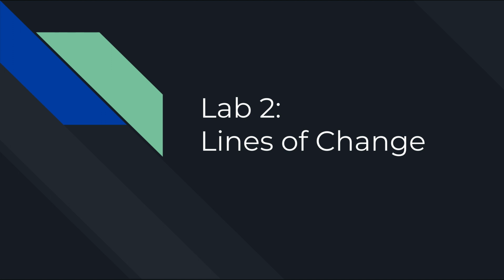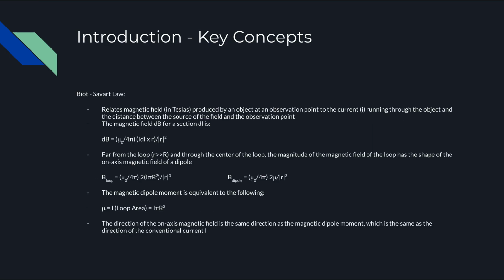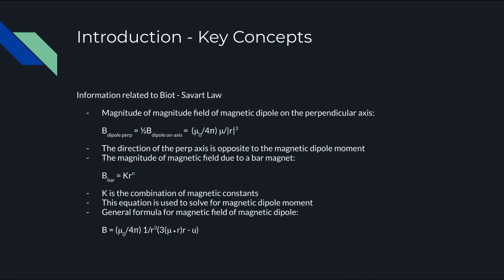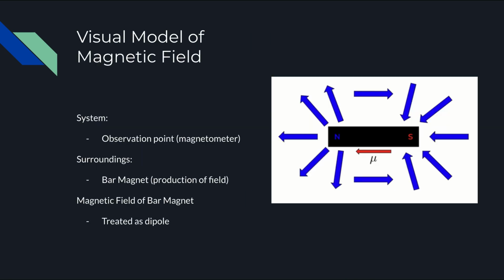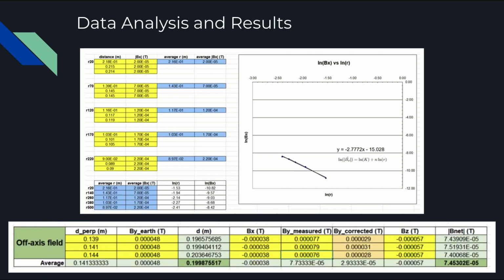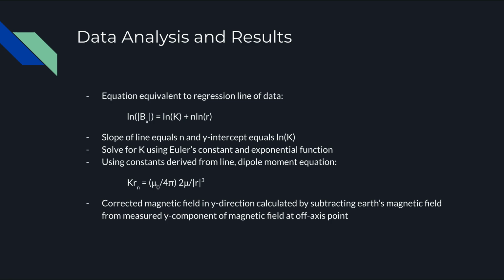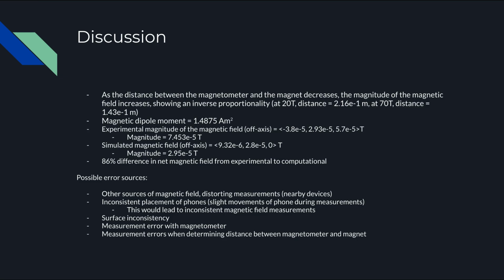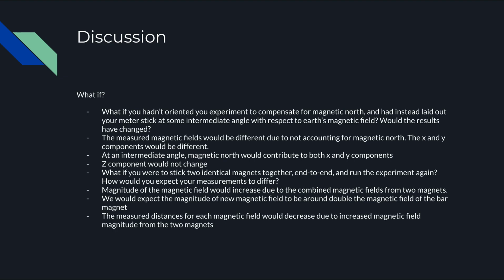PHYS 2212 Lab 2